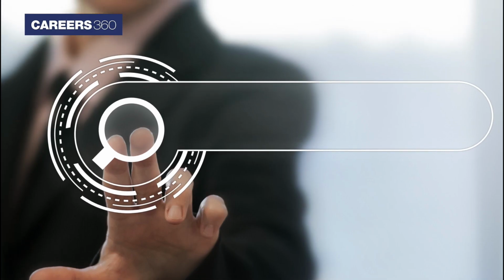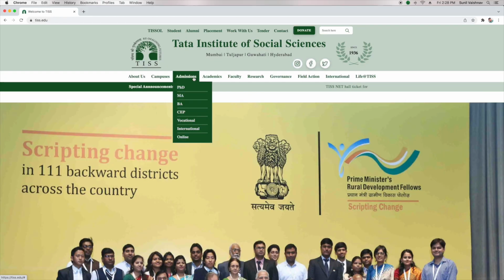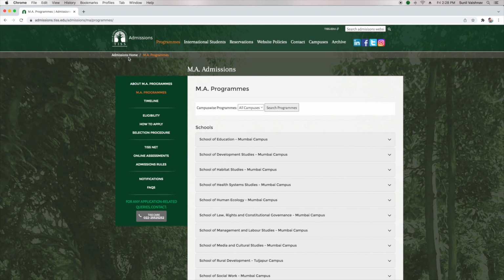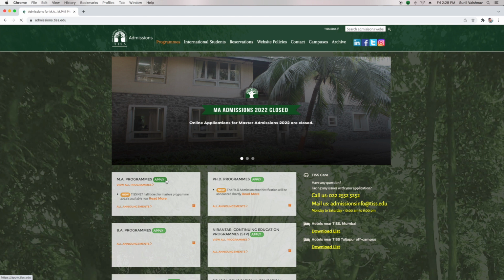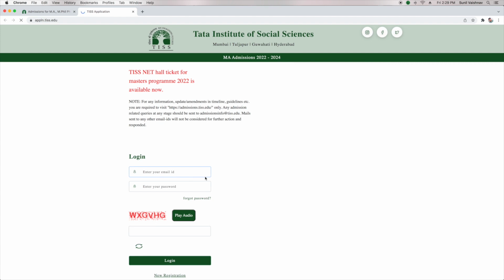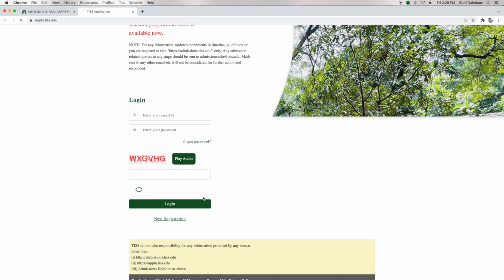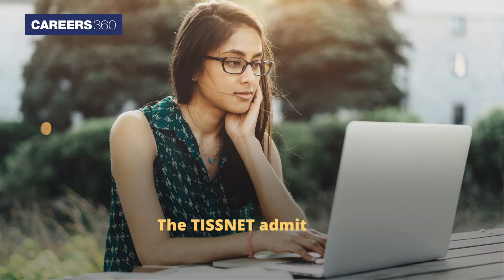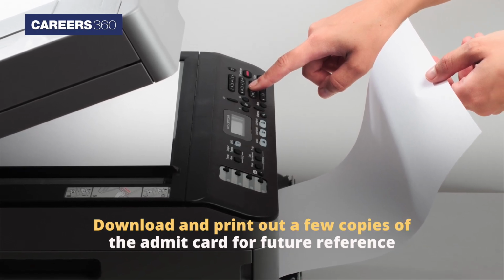TISSNET Admit Card 2022 Released | Know how to download TISSNET Hall Ticket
TISSNET Admit Card 2022 (OUT) - Tata Institute of Social Sciences has released the TISSNET admit card on its official website. Watch this video to know the step by step procedures on how to download the TISSNET admit card 2022.